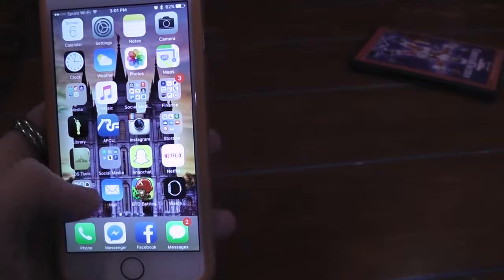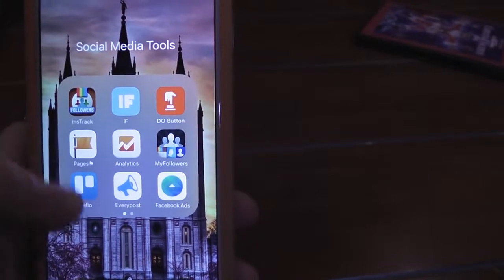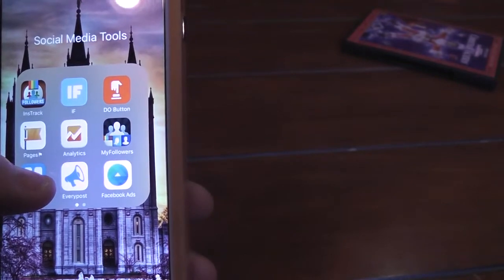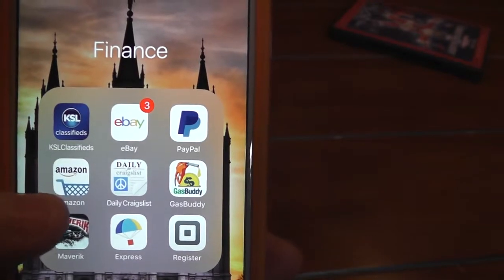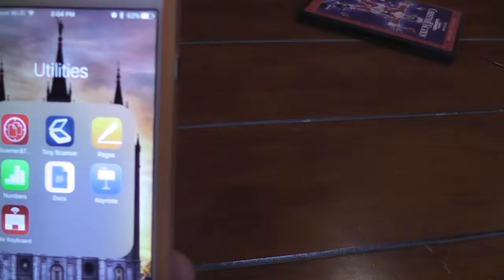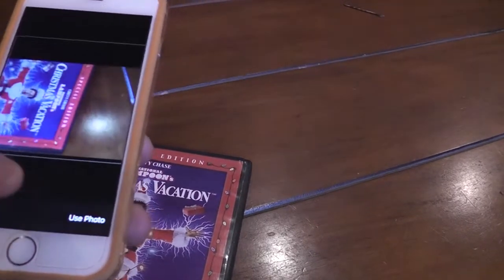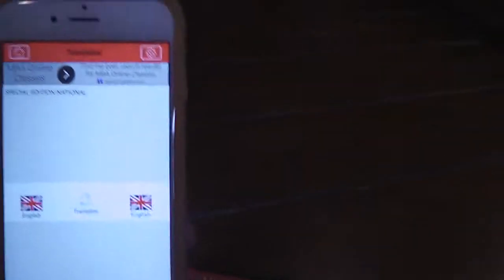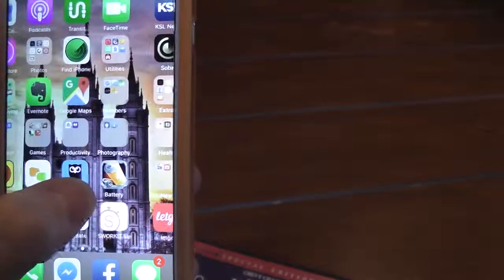Frequently Used Iphone Apps-Day 27